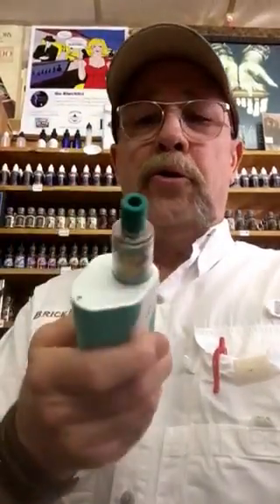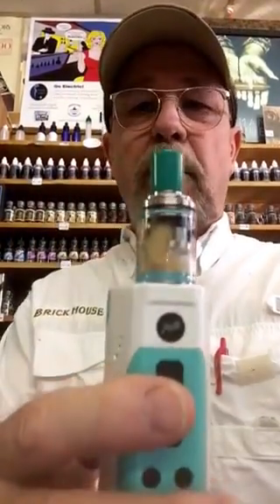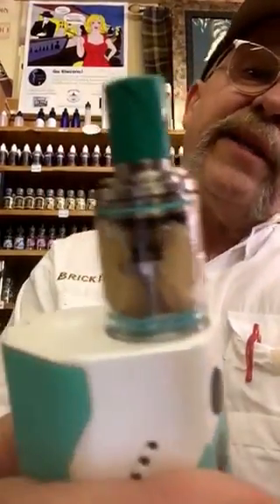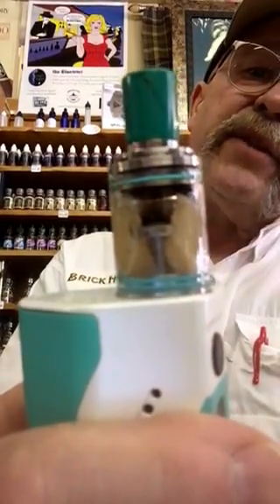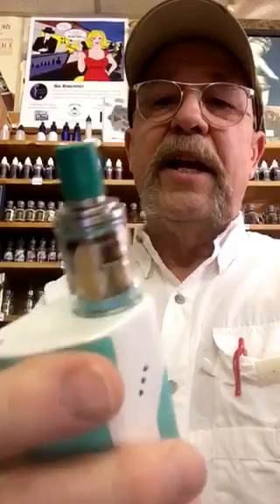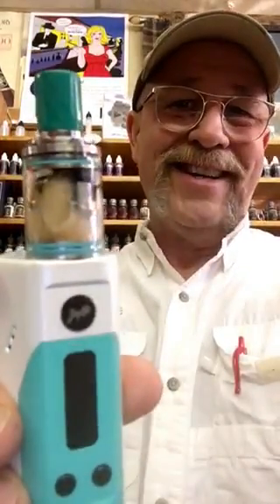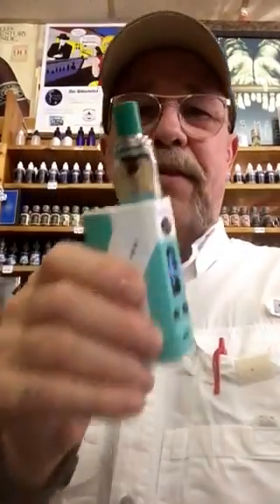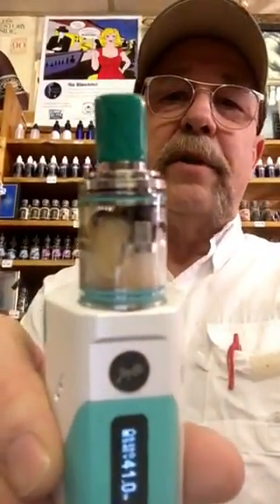Wismec Theorum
Wismecs NEWEST RTA... The "THEORUM"